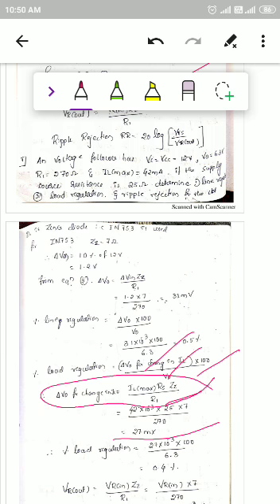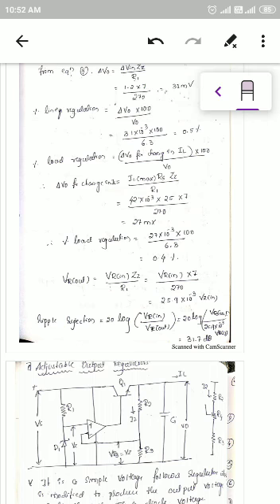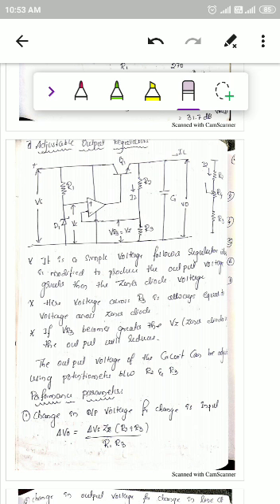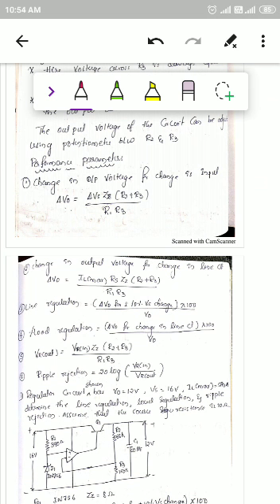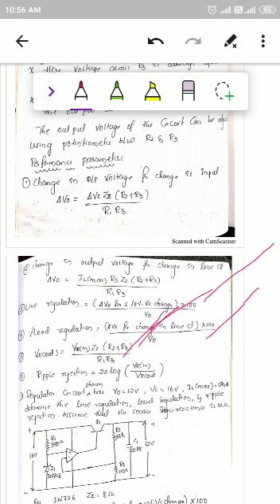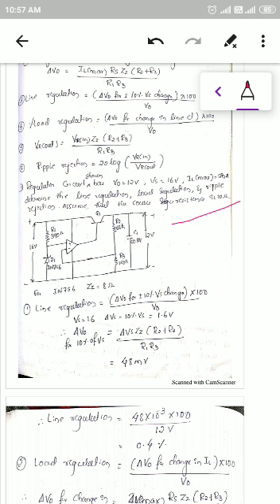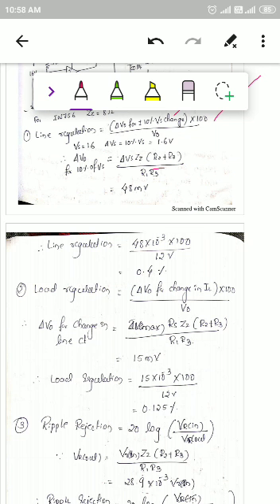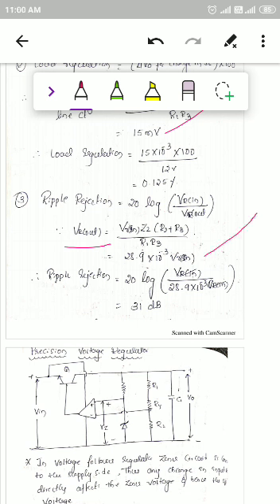Module 2 Session 10